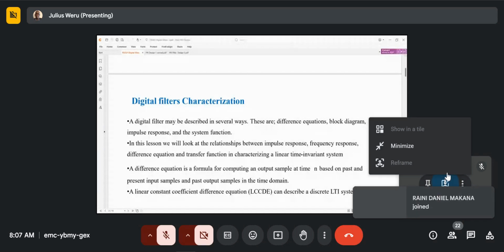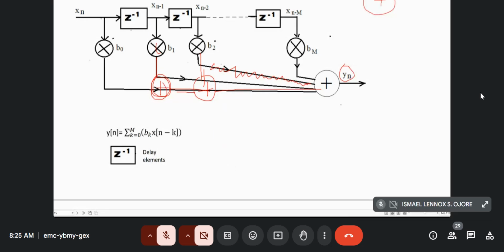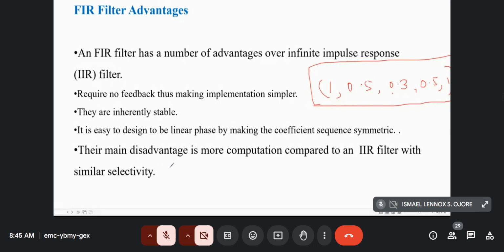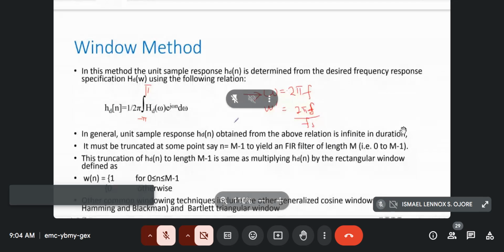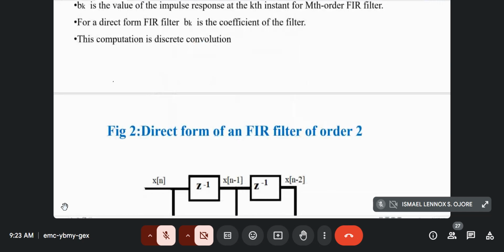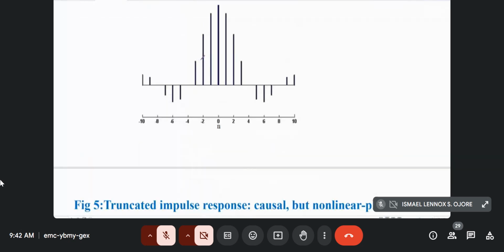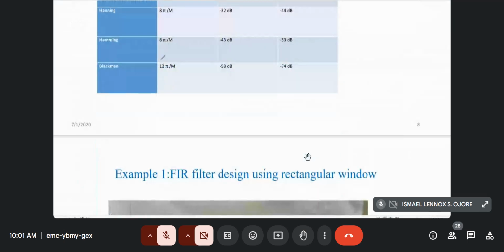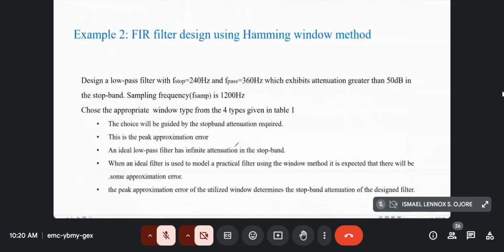FEE521: Lesson 13 (28/11/2024)